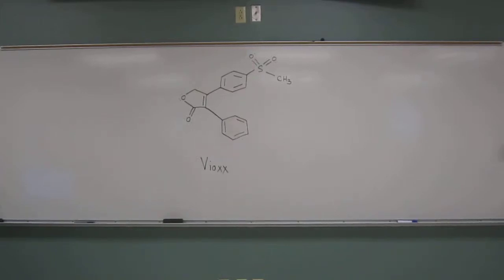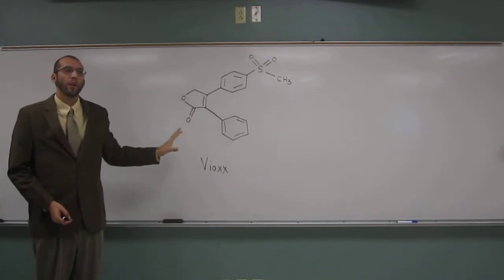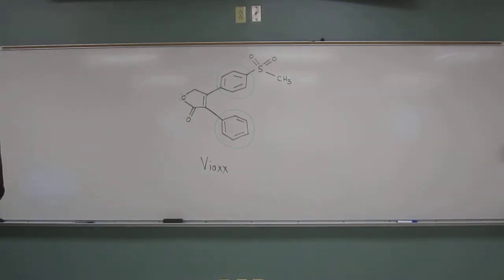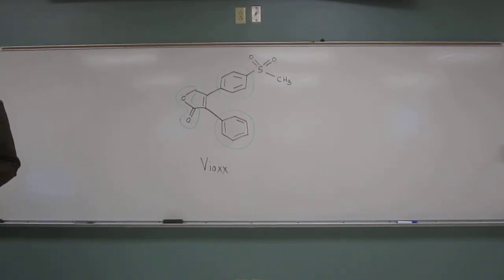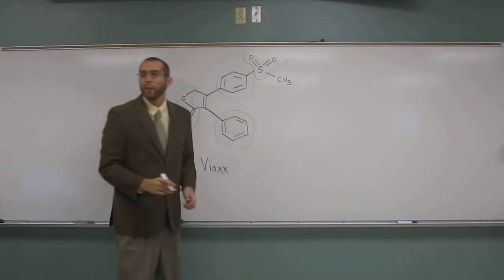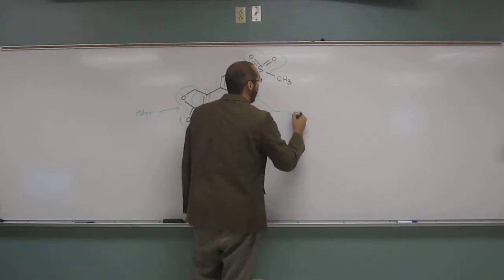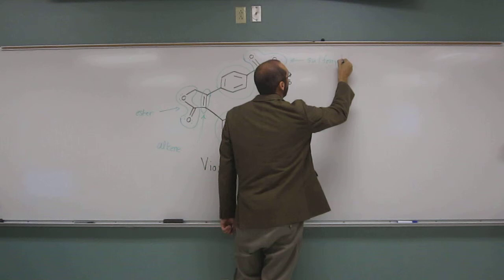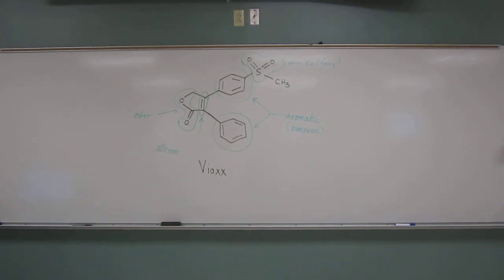Identify Functional Groups in Molecule 001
Identify the functional groups in the following molecule.